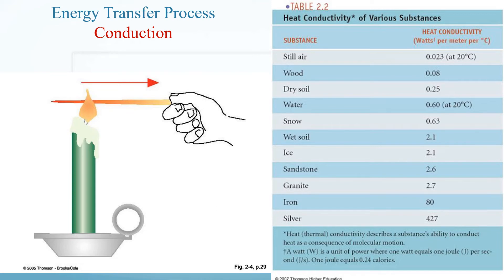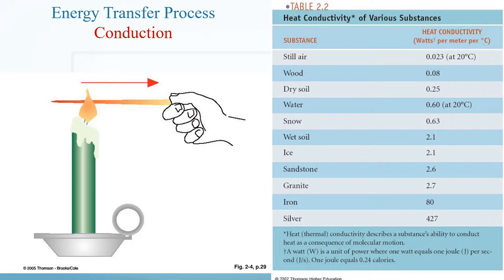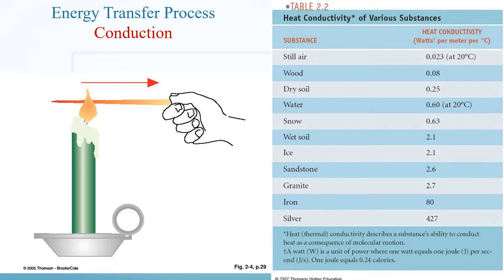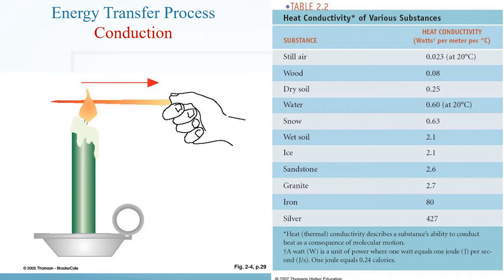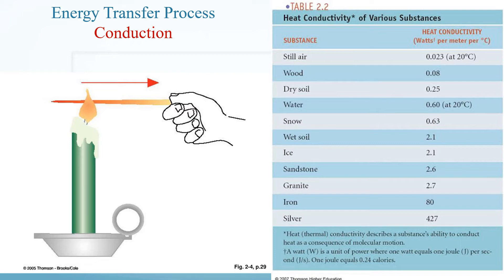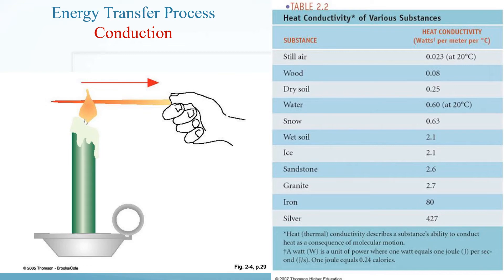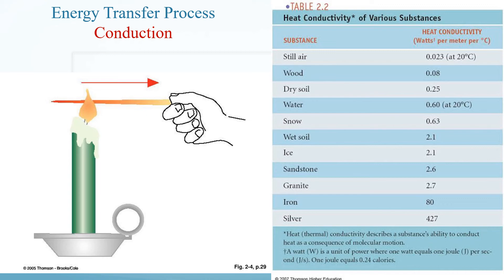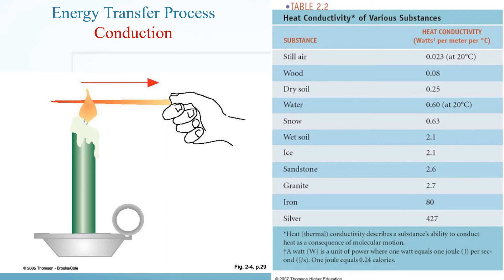Heat Transfer Process